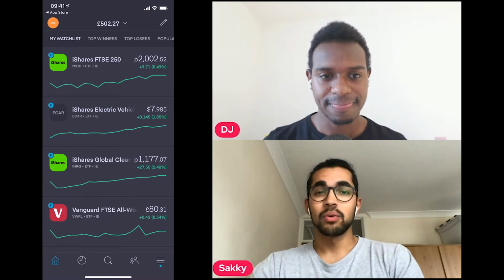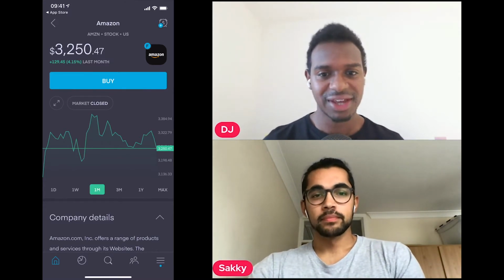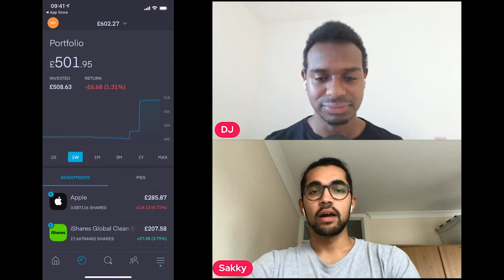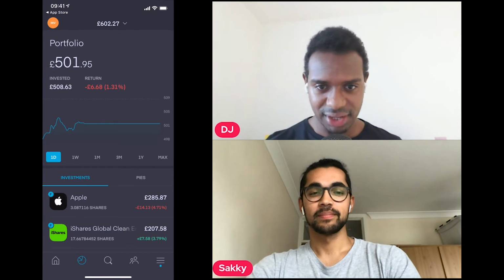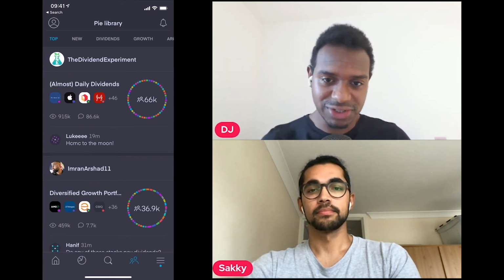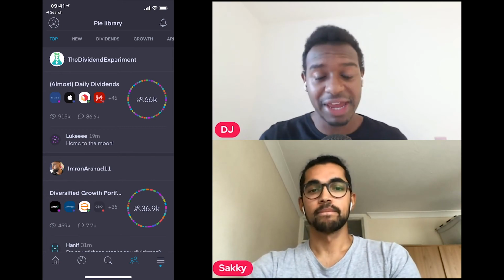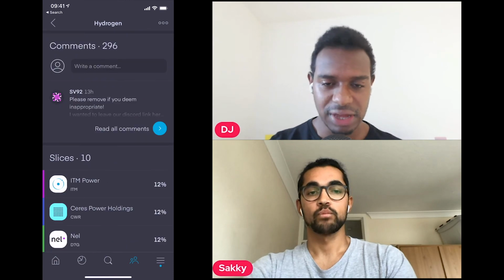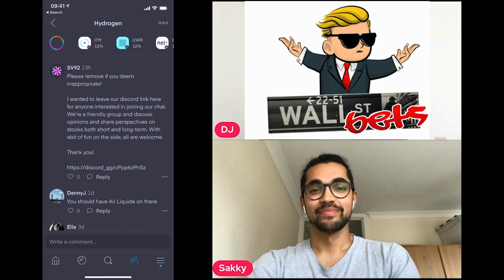App Critique UX/UI Design | Trading 212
With all the stocks, cryptos and NFT explosion happening, we decided to take a look at the mobile trading app Trading 212!